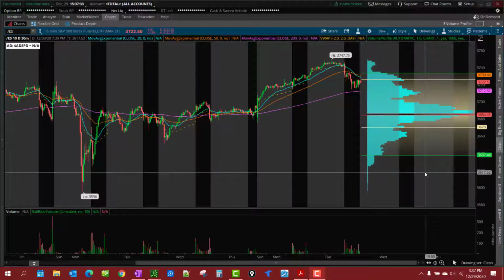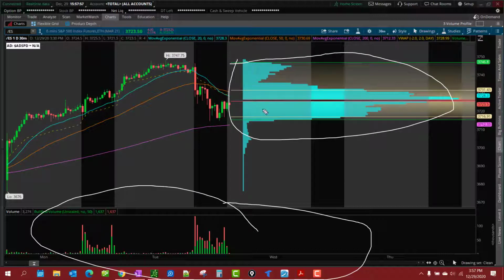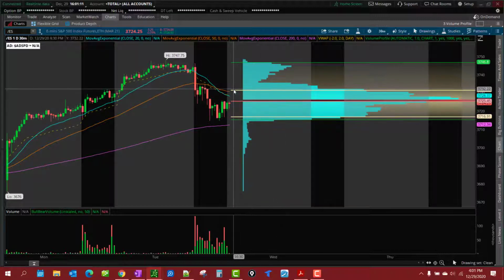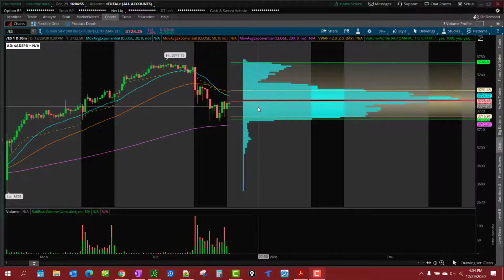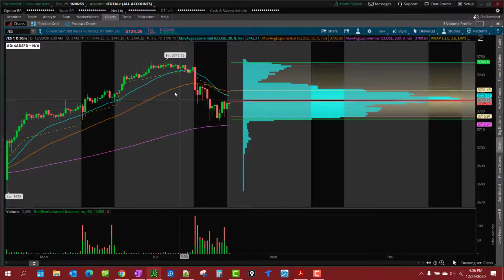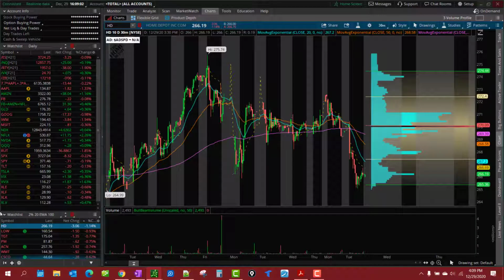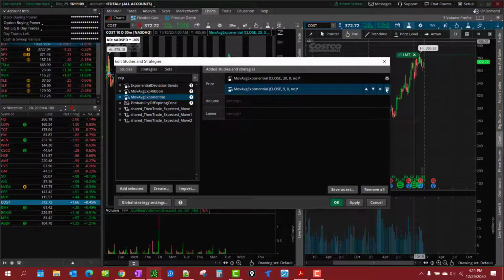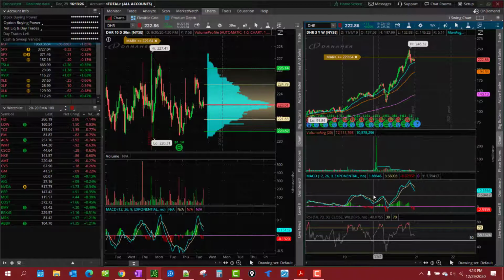How to Use the Volume Profile to Target Swing Trading Entries and Exits - Thinkorswim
This tutorial will show you how you can use the volume profile to help you plan out your trading day (day trading) and help with higher probability swing trades.